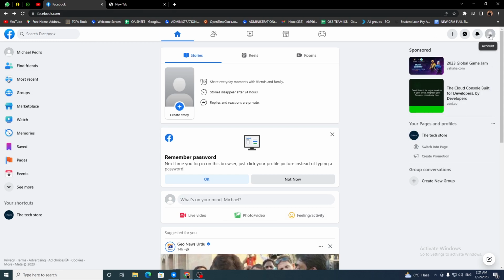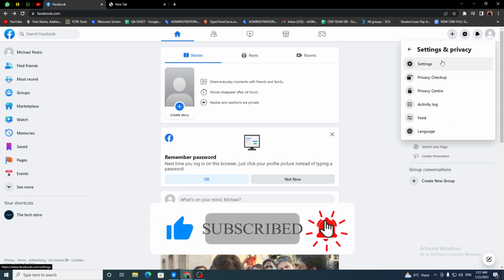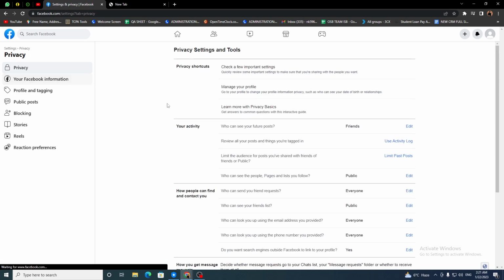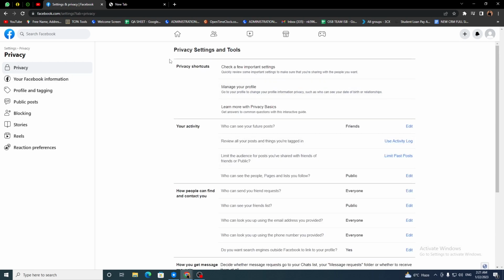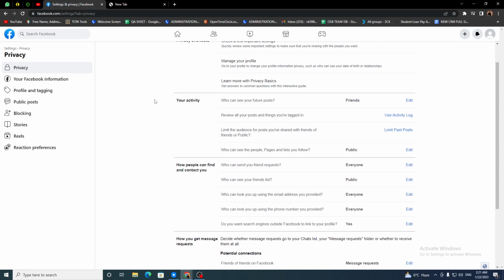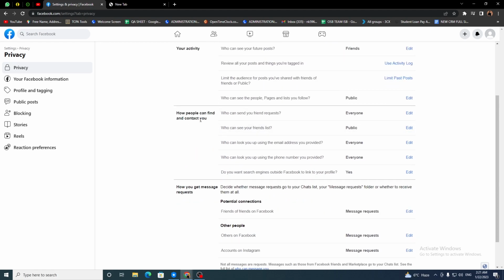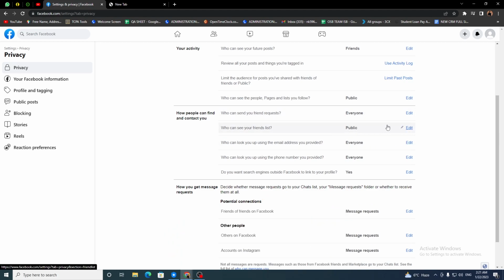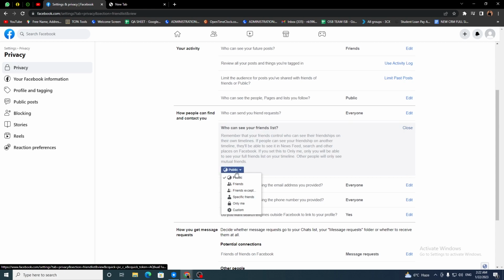How to find Facebook Hidden Fiends List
Hi Guys, in this video we'll tell you How to find Facebook Hidden Fiends List for beginners, so watch this video till the end to know the complete process.